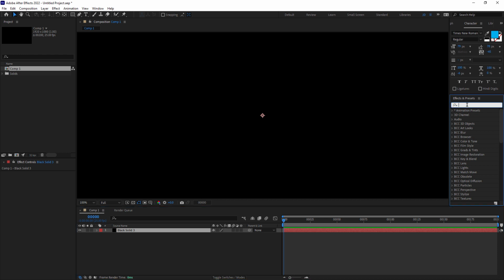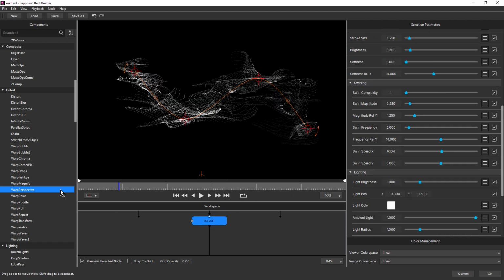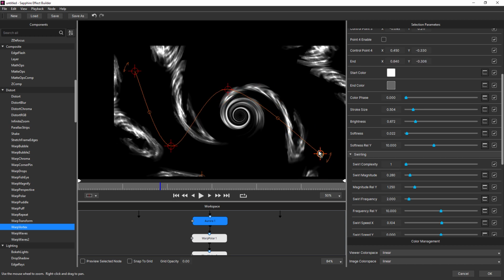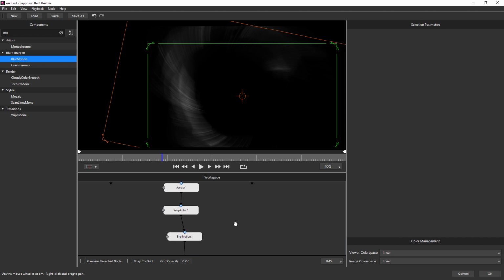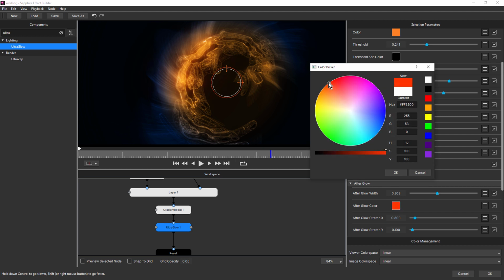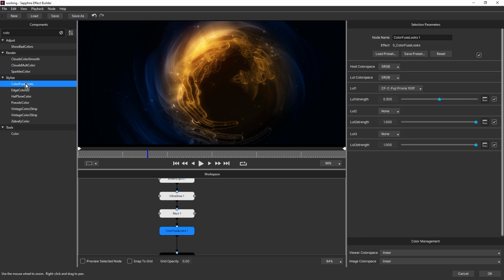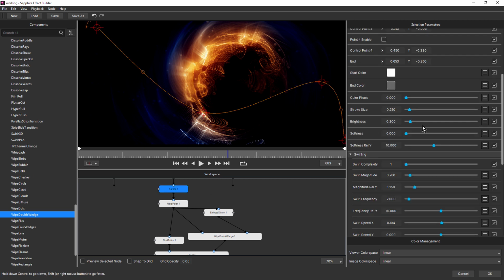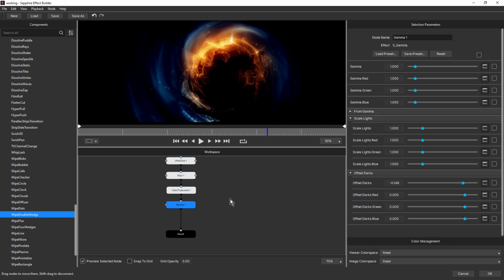Look Creation with Sapphire Effect Builder [Boris FX Sapphire]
Follow along with John Dickinson as you create a look from scratch through experimentation in Sapphire Effect Builder.

00:00 Intro
01:30 S_Aurora
04:11 S_WarpPerspective
04:35 S_WarpPolar
05:47 S_WarpVortex
08:06 S_WarpWaves
08:50 S_WarpPuff
10:35 S_BlurMotion
11:15 S_Layer
12:17 S_GradientRadial
14:10 S_EmbossDistort
15:55 S_UltraGlow
17:34 S_Rays
18:02 S_BokehLights
20:30 S_ColorFuseLooks
21:37 S_Gamma
22:50 S_WipeDoubleWedge
24:20 Final adjustments
25:38 Choosing host parameters
29:37 Goodbye

Boris FX Sapphire is the essential visual effects plugin suite favored by top VFX and motion graphics artists. Work at your creative best while saving yourself tons of time.

Featuring:
270+ powerful effects and transitions
3000+ presets designed by leading artists
Build anything in a nodal based effect compositor with the one of a kind Sapphire Builder
Hollywood's must-have lighting effects
140+ fully customizable lens flares with Sapphire Flare Designer
Organic and natural-looking photorealistic results
Integrated Academy Award-winning Mocha tracking & masking
HDR ready with full floating point color support
OpenColorIO (OCIO) color management support
CUDA GPU acceleration for Windows and Linux
Metal GPU acceleration for macOS, along with native M1/M2 support
Identical CPU fallback for seamless background farm rendering
Multi-host or individual plugin options (Adobe, Avid + OFX)

Supports: Adobe After Effects, Adobe Premiere Pro, Avid Media Composer, Blackmagic Resolve and Fusion, Autodesk Flame, The Foundry Nuke, VEGAS Pro, and many more.